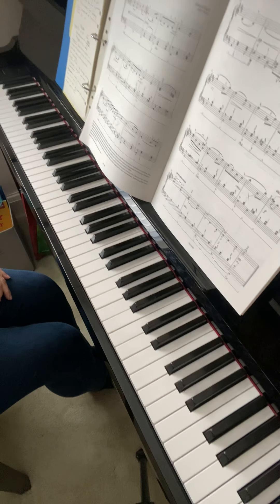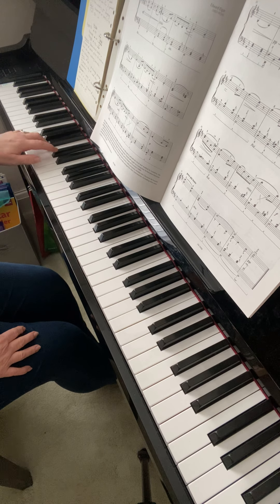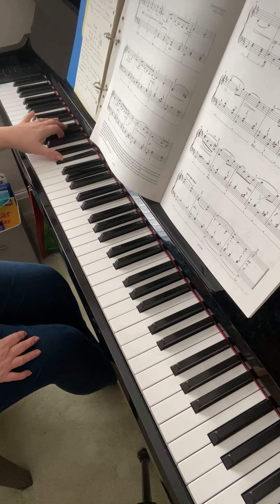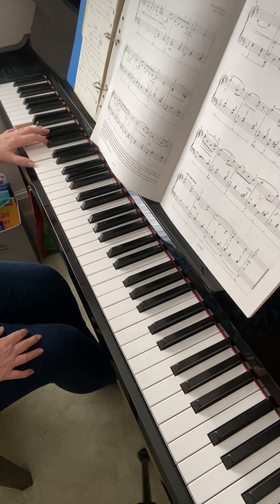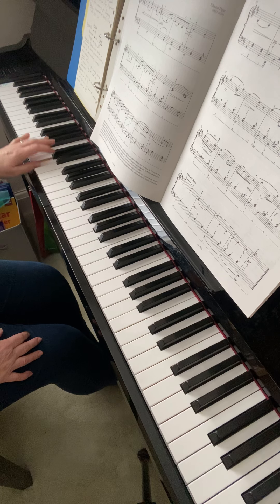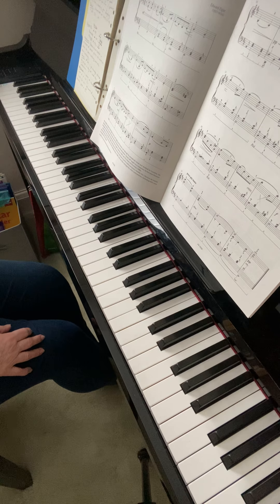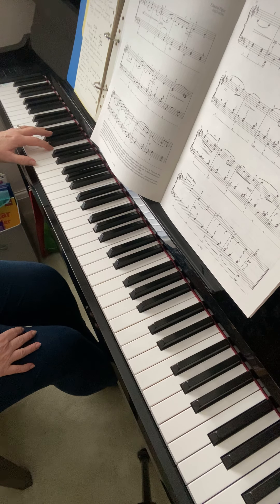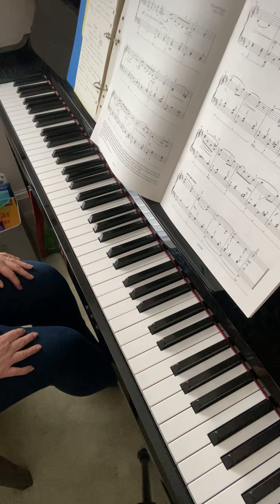CPT Salut 5.2.21